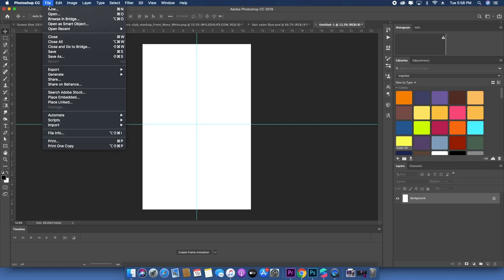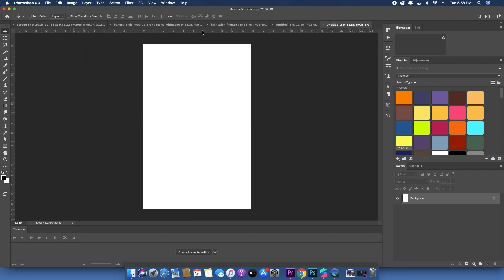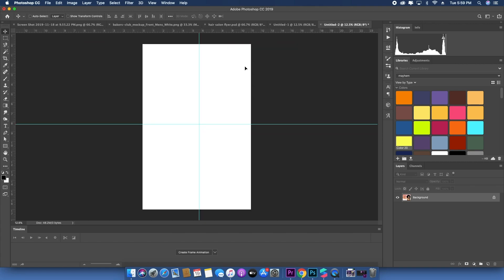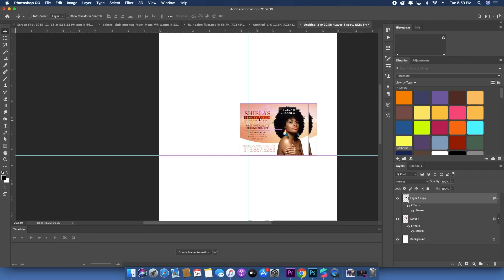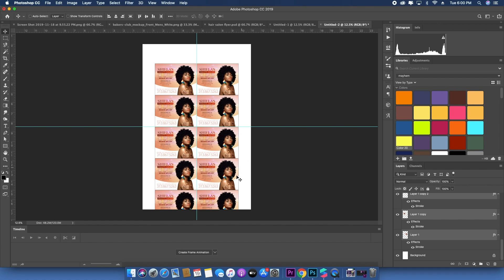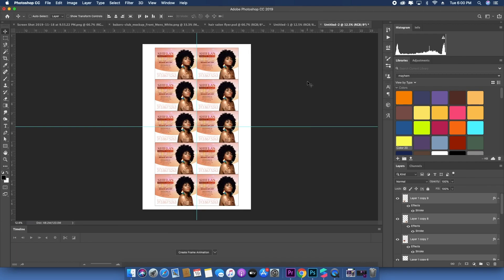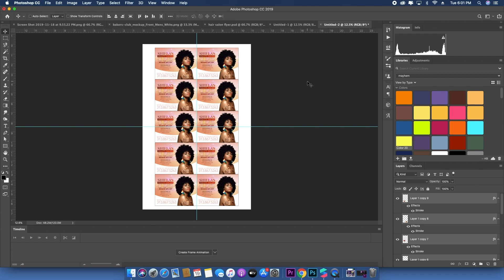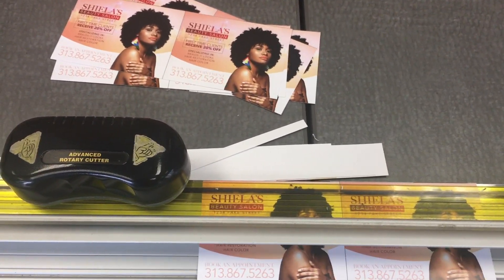The FASTEST Way to Get Flyers Made! (DIY, Easy & Cheap)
Whats up yall!  Today I'm going to explain how to get flyers in one of the FASTEST ways possible.  Typically if you order flyers from a company, they can take days or a week, or more if you need a design too (especially in the COVID19 era).  This way usually works for most people if you plan ahead, but some times situations just arise suddenly where you might need some quick street promo marketing materials, and this is a way you can get it in maybe like an hour or two!  You'll need Adobe Photoshop to make this happen!

Once you've got that out the way, We're going to set the flyer designs up on a 11x17 document and visit fedex office or office depot or staples or any place that has a commercial printer.     We will purchase a few sheets of 11x17 paper from them, and then use the machine to print these out; or you can ask them to do it (sometimes theres an additional charge for the clerk to print for you).  We are going to use a Card stock type of paper (The thicker, the nicer they feel).

Once we have our prints ready, we will take it over to their cutting machine (FedEx Office has these for sure in my experience) and just cut them down to whatever size you designed them.  This is exactly how commercial print companies print out your flyers in the most cost efficient way possible.  When we get the flyers, they're post card sizes, or business card sizes right?  But it actually comes from a much larger sheet of paper, thats been UV coated (possibly) and then cut down to the proper size.  Cool right?